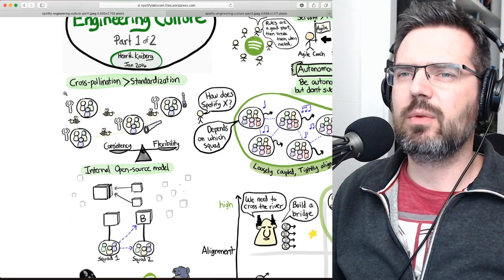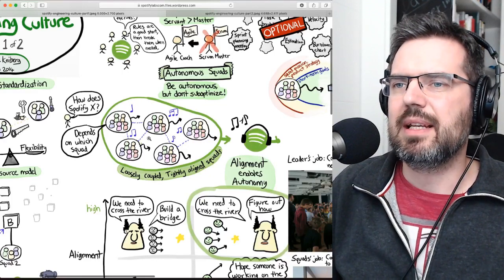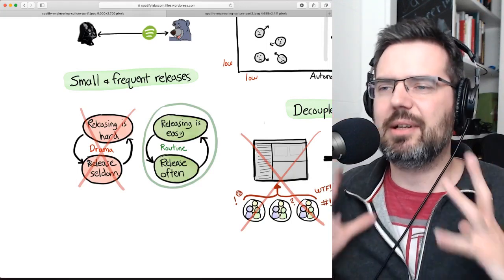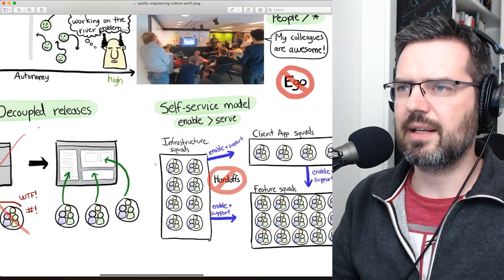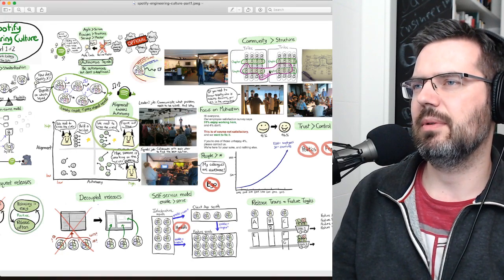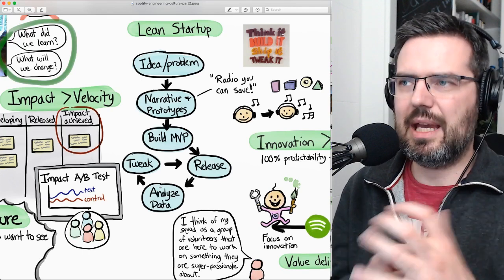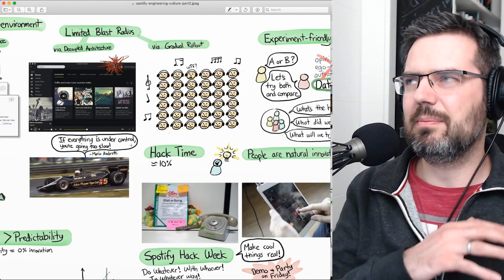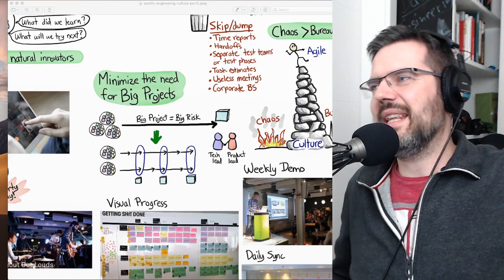Engineering Culture At Spotify Case Study | #070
!!! There is a new version of this stream available. Fixed the audio!

Today we are going to look at the engineering culture at Spotify, my favorite music streaming service.

2x Dell U2415 Monitor